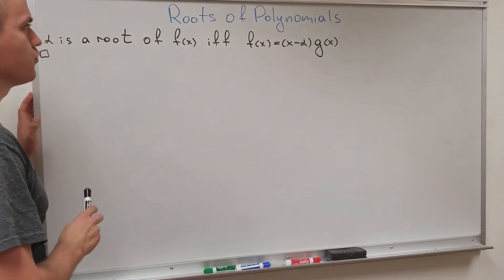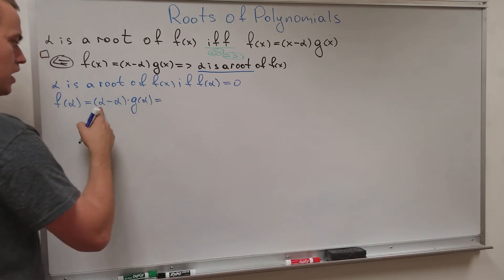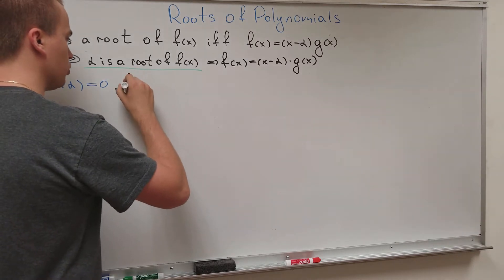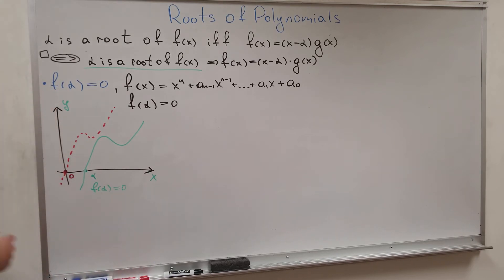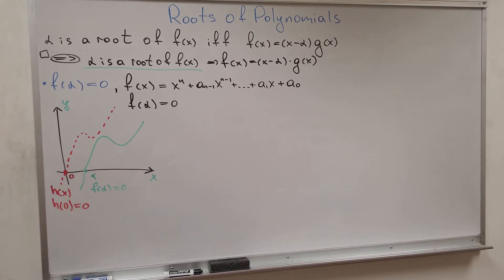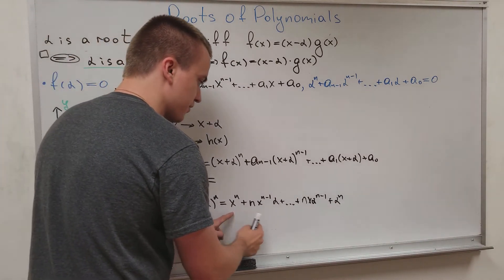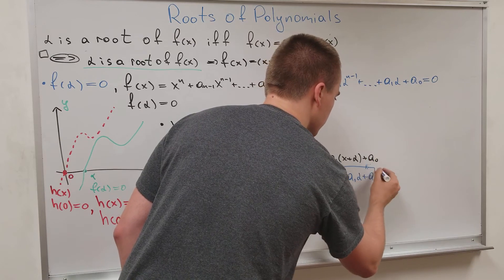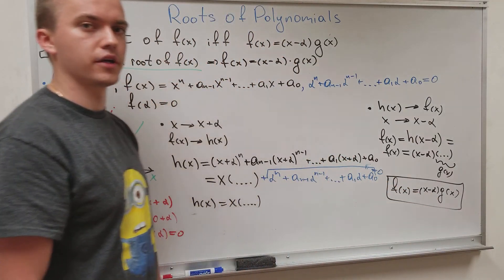Polynomials 1.1. Alpha is a Root of f(x) iff f(x)=(x-Alpha)g(x)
In this video, we are going to prove the basic property of the roots for the given polynomials.